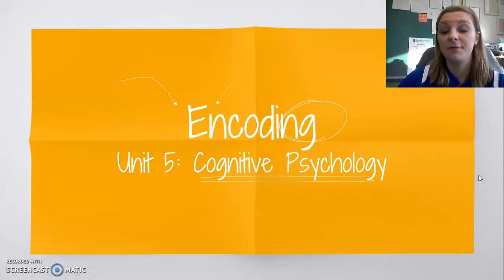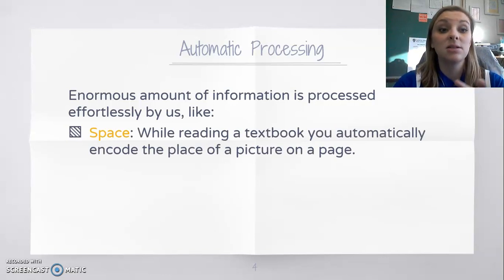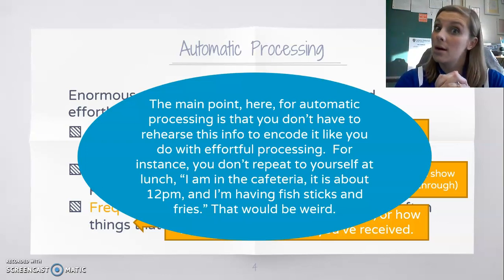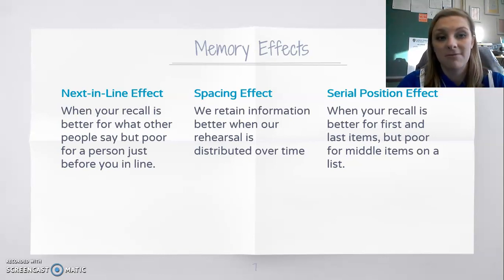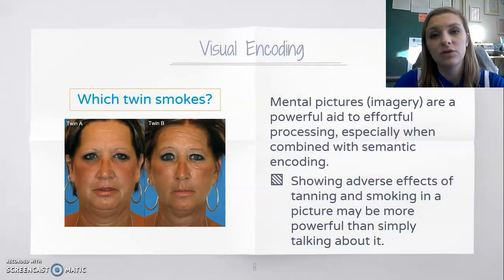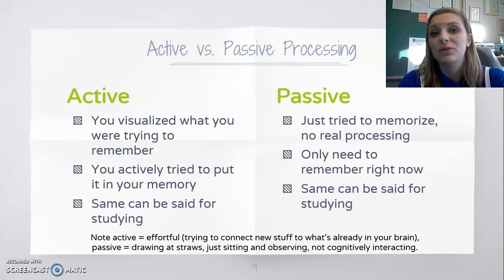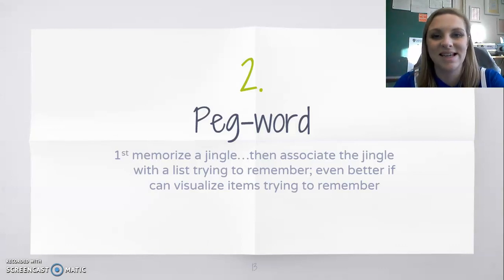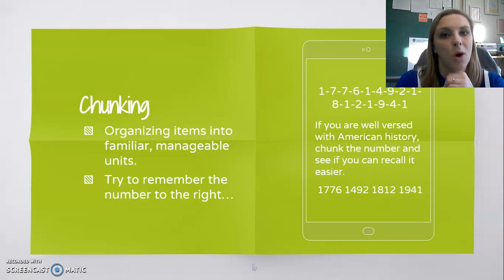Unit 5 - Encoding